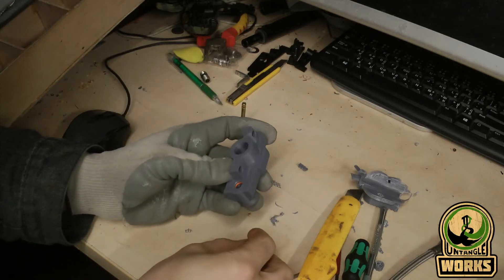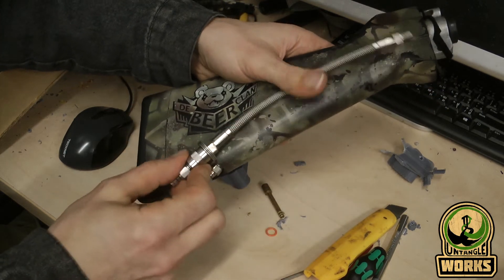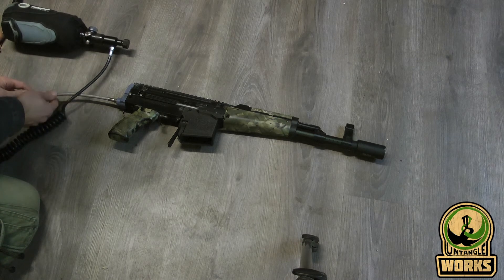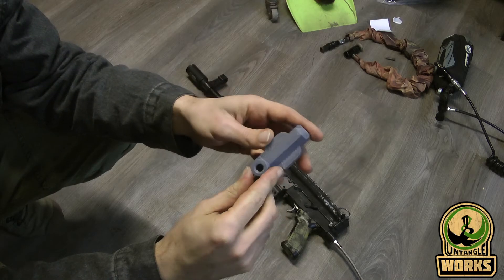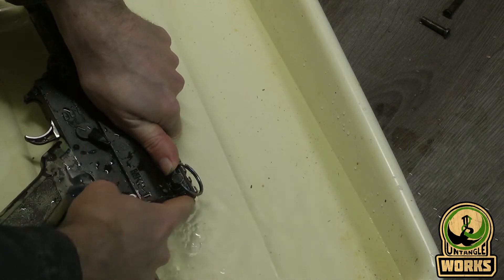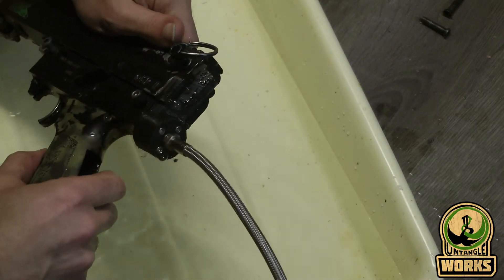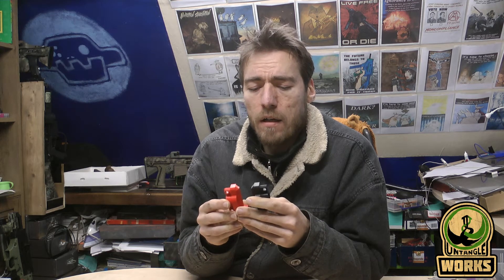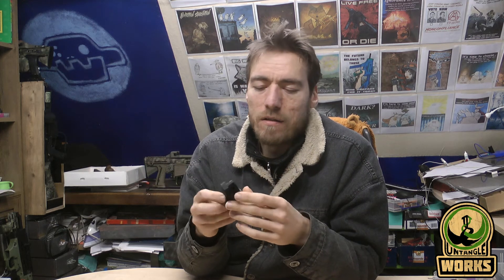UNW Testing: 3D printed parts with 700PSI of air pressure out of a paintball air tank HPA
the 700PSI is a rough estaminet it could be more or less so long you get that a paintball air tank of 3000 PSI or 4500 PSI. is not literally out putting that pressure into a paintball marker... that would be catastrophic and there are safety valves build in to prevent that from happing.

any ways back to the test. I had a hard time seeing things of find any info about this. but I did see some videos about people making miniature compressed air powered engine motors. so they might use different settings / materials / lower pressures? I mean , to be short about it it did not explode or anything. but it did leak all over the place... but it might be a starting point for some one to see what I did wrong and what could be done differently.

here is a link to a rotary engen that I watched that might be interesting if this is something that intrest you. the use of compressed air and 3D printed parts

the free digital download files for 3d Printing can be found on
Link to printables: (my files on thingiverse and cults3d are out dated!)